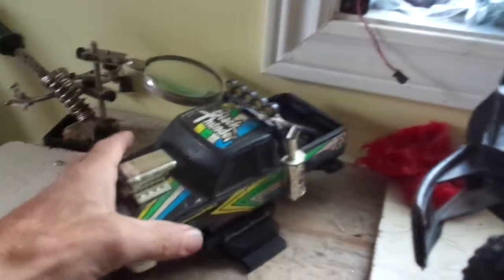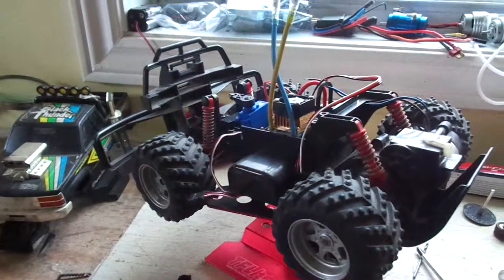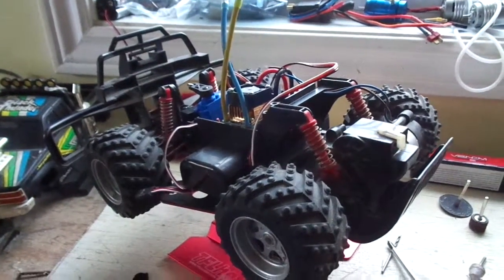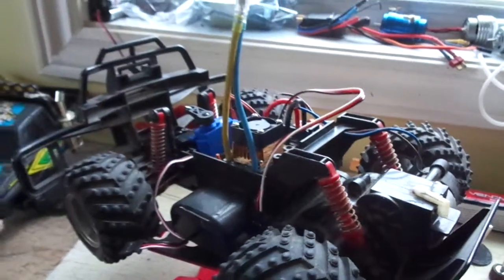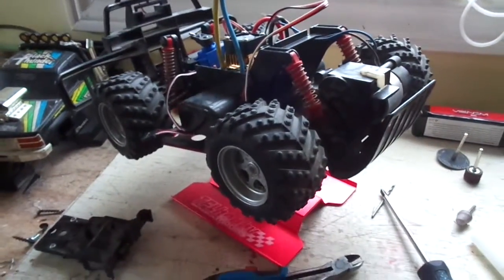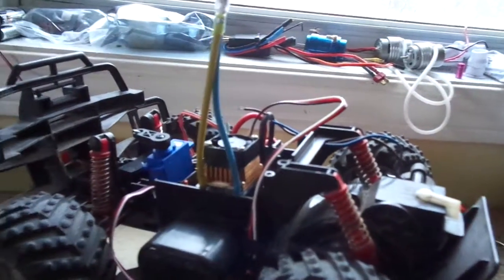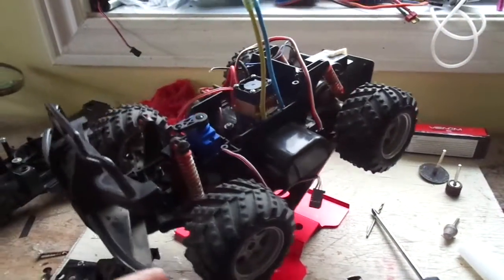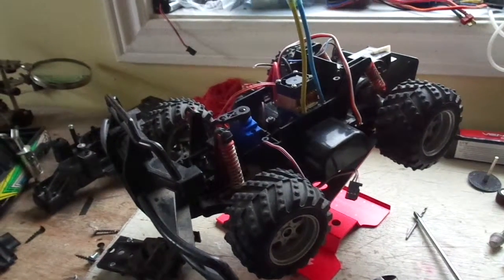tyco 91 black thunder rebuild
this is an old 91 tyco remote control l bought for my oldest son.